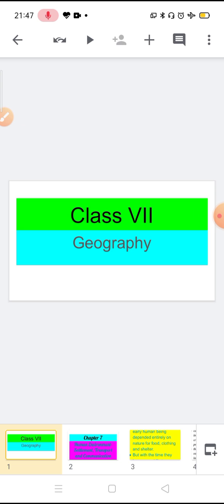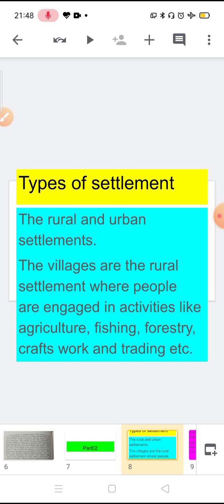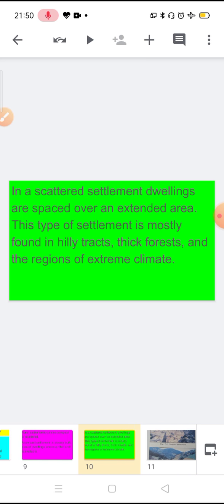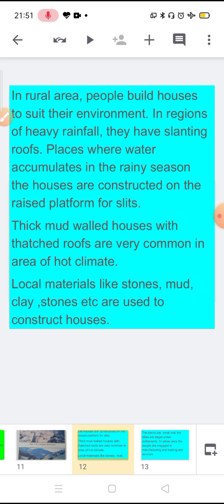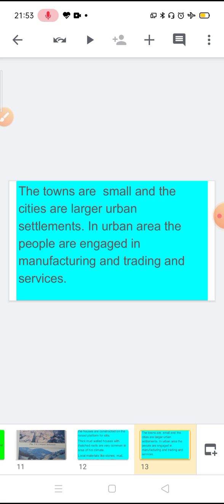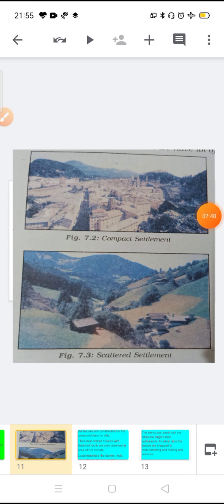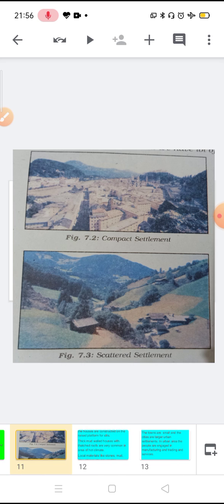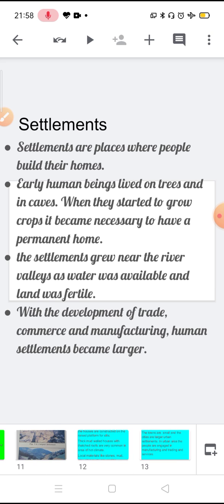cl7_geography_ch07_Human Environment- Settlement, Transport And Communication_part02_29122020